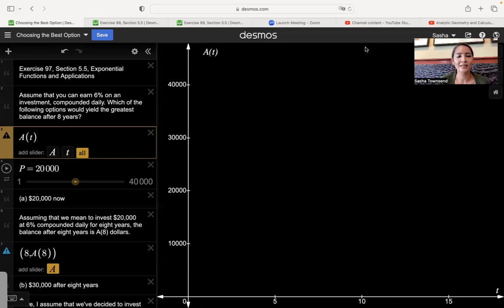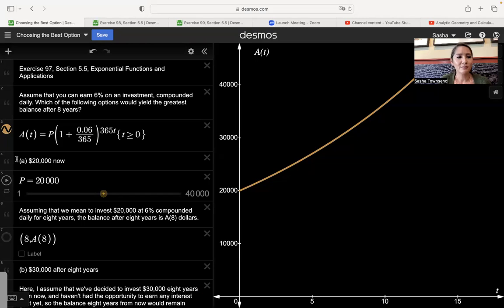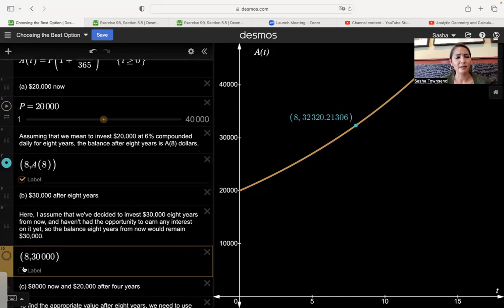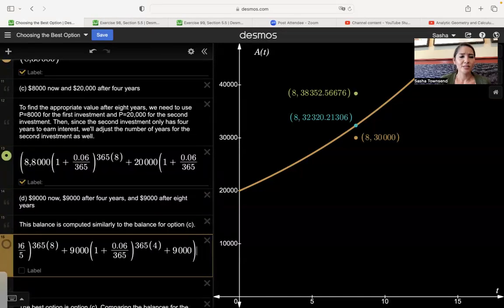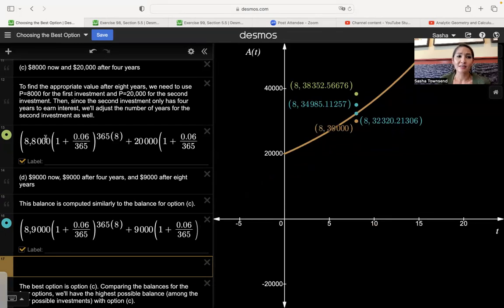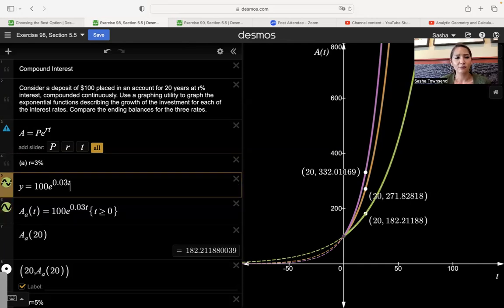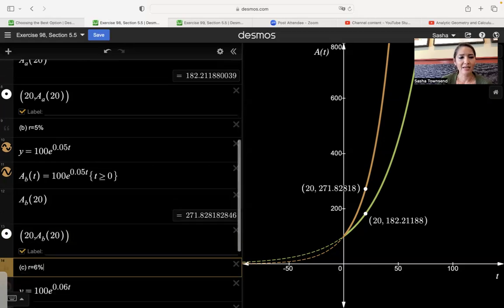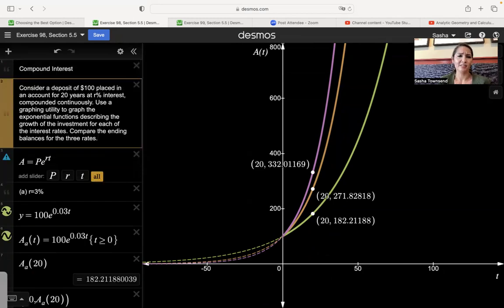5.5.9 Compound Interest and Precalculus, Comparing Options - Analytic Geometry and Calculus I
In this video, we work problems 98 and 99 from Section 5.5 of Larson Calculus, 10th edition. In exercise 98, we're asked to compare four options that earn compound interest. In exercise 99, we're asked to compare three account balances given three interest rates. These problems give us a better grasp of compound interest in general and how the interest rate and date of deposit affect the account balance.